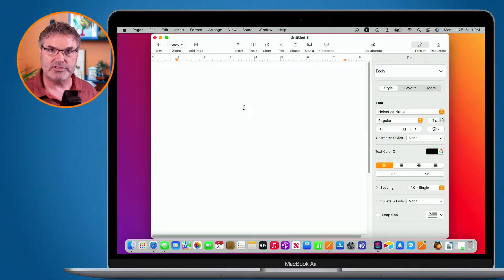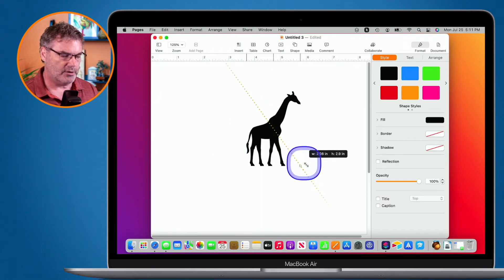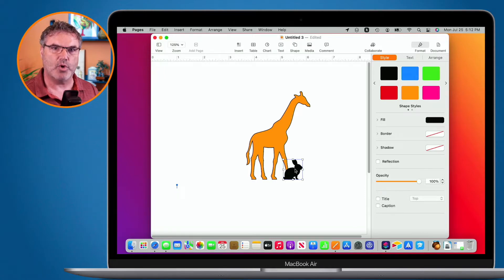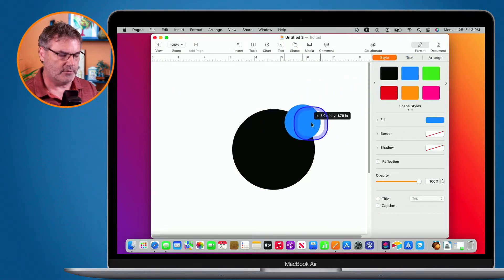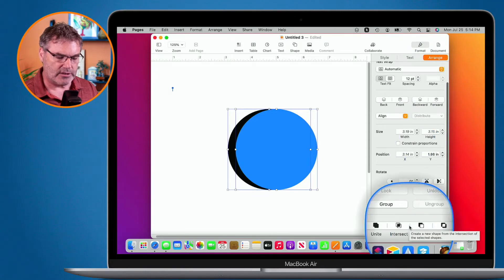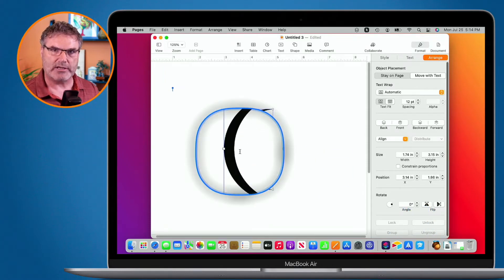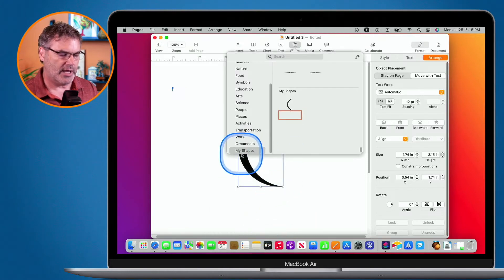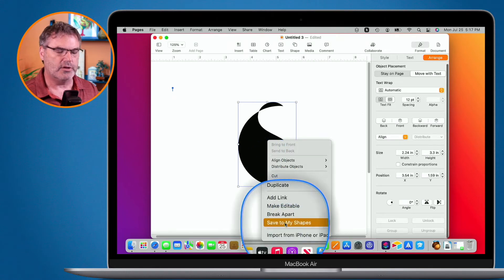Add, Combine, and Save Shapes and Clip Art in Keynote on the Mac, iPad, and iPhone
Learn how to Add Shapes and Clip Art, and Combine Multiple Shapes and Save them as a New Shape in a Keynote Document on the Mac, iPad, and iPhone.

Did you know that Keynote has a built in Clip Art library in addition to standard shapes? You can change the color and add a border to these shapes. You can also combine multiple shapes into a new shape and save them to the library. Learn about shapes in this video for Keynote on the Mac, iPad, and iPhone.